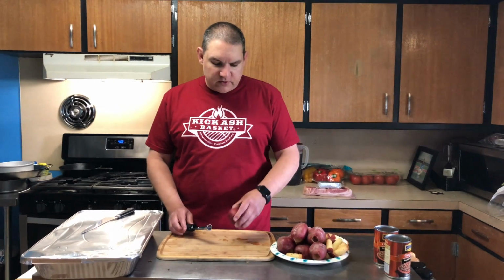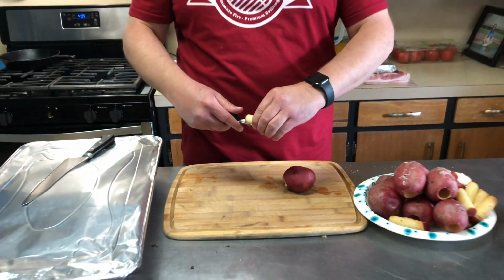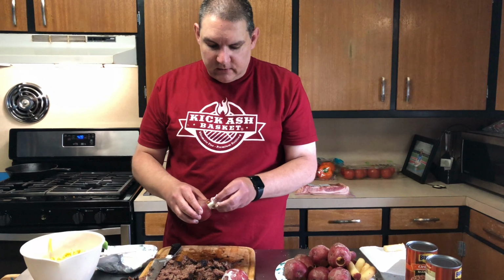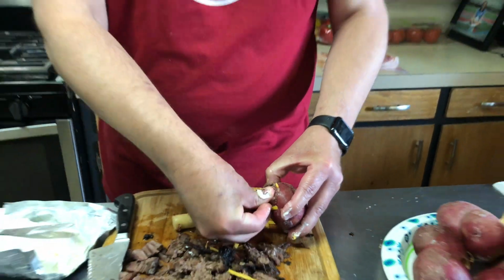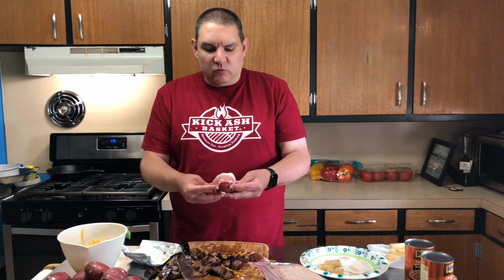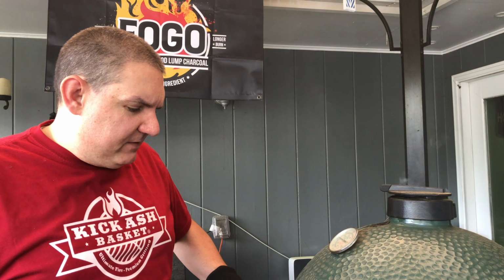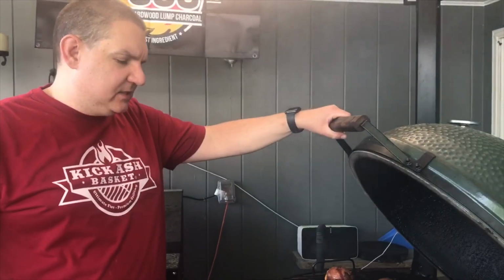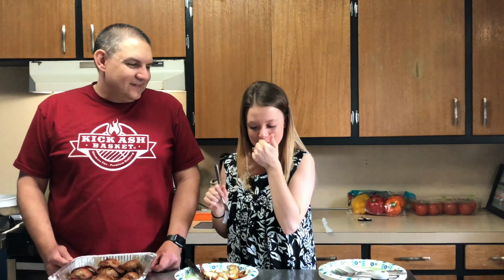Brisket Stuffed Potato Bombs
Host Chris Peltz cores little red potatoes, stuffs them with a cheese mixture and brisket wrapped with bacon.  Cooking them at 350 degrees on the Big Green Egg, they will be done in about an hour.